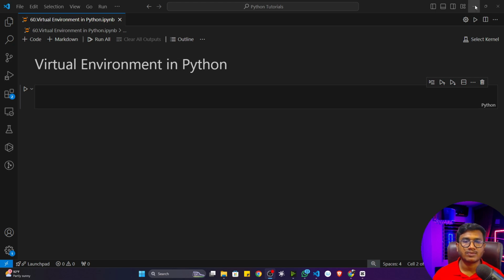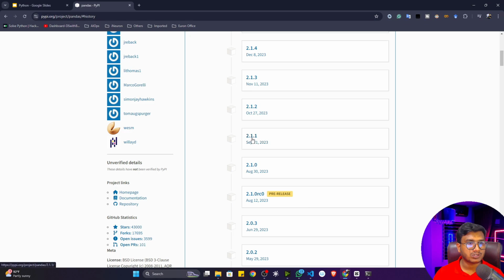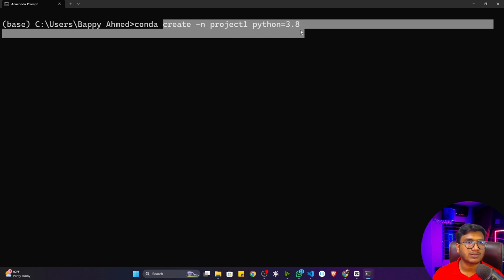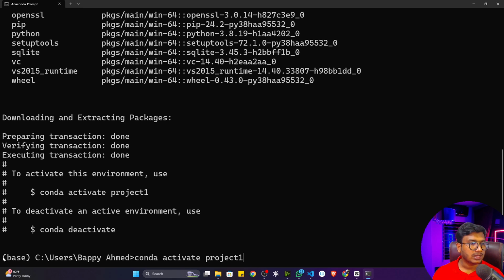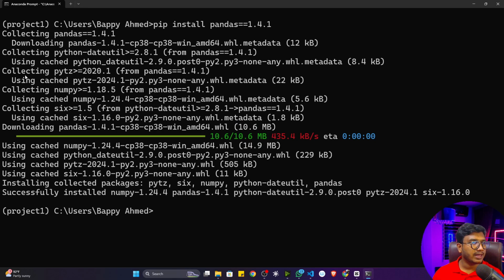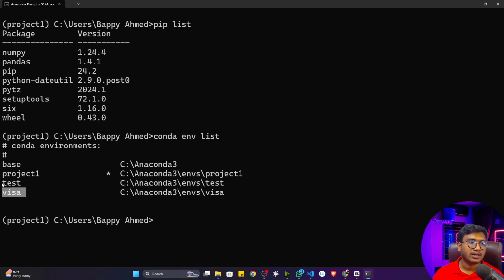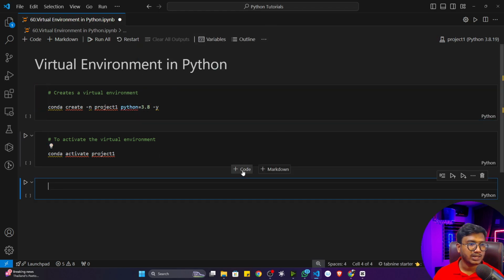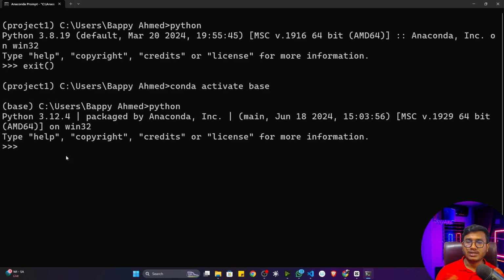Virtual Environment in Python | The Complete Python Course | Basic to Advance | Python Tutorial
Dive into the world of Python with our step-by-step guide to creating virtual environments effortlessly! In this well-structured and easy-to-understand tutorial, I'll walk you through the essential concept of virtual environments in Python, a must-know for anyone looking to master AI and implement successful AI projects. Whether you're a beginner or making a career switch to technology, this video is packed with practical skills and educational value to support your journey in technology education.

Join our growing community of aspiring AI enthusiasts and kickstart your path to career success. Let's embark on this exciting journey together and unlock the potential of AI for beginners!

CHAPTERS:
00:00 - Introduction
00:13 - Importance of Virtual Environment
03:23 - Creating a Virtual Environment
05:15 - Activating a Virtual Environment
07:15 - Installing Packages in a Virtual Environment
08:25 - Listing Virtual Environments
09:00 - Deleting a Virtual Environment
10:32 - Switching Between Environments
11:13 - Checking Python Version in an Environment
11:56 - Understanding Virtual Environments